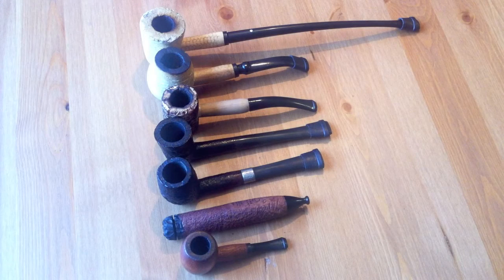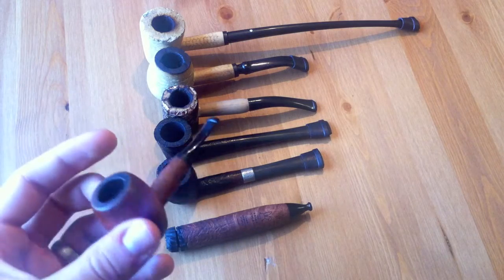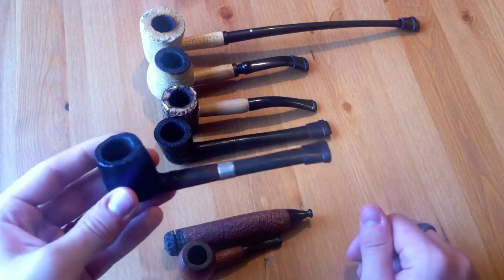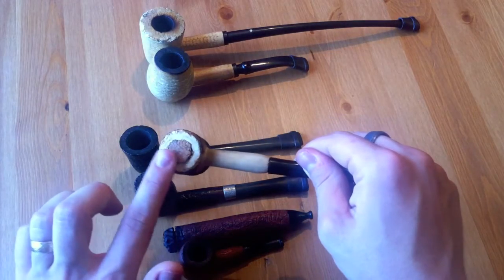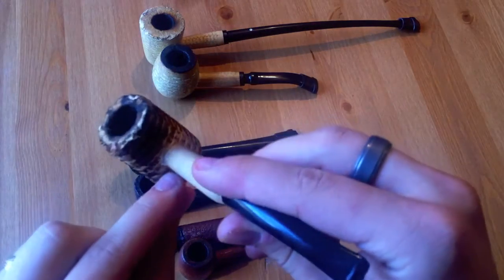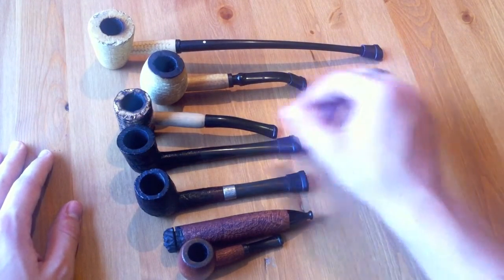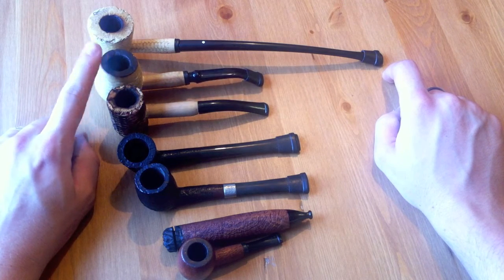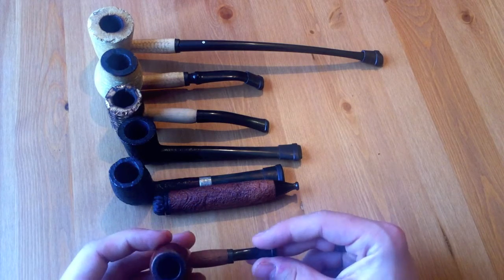MM Corn Cobs vs. Chinese Corn Cob Pipes (My Collection)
Just a quick video comparing Chinese corn cob pipes to American Missouri Meerschaum pipes and a chat about my other pipes. Do yourself a favor and get a good corn cob pipe. I promise you won't be dissatisfied.

Honestly, James